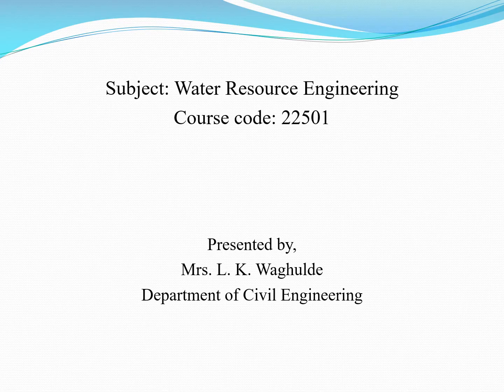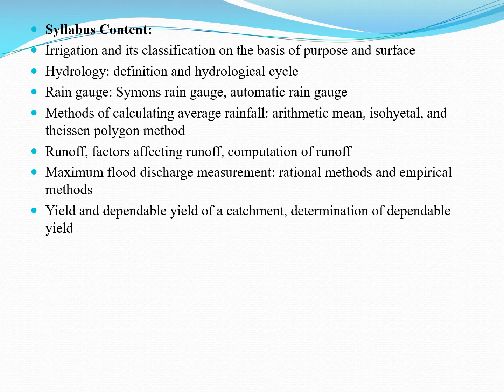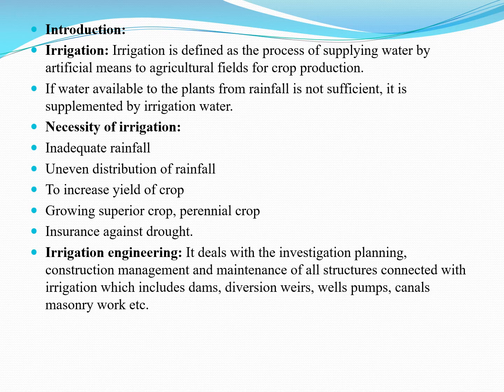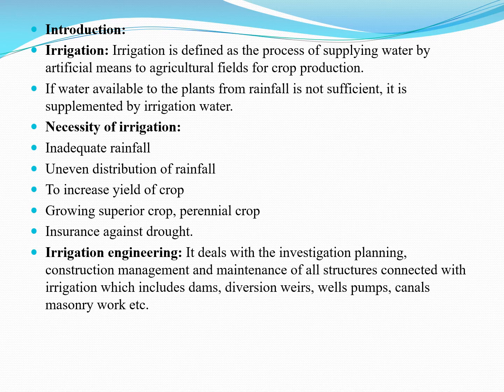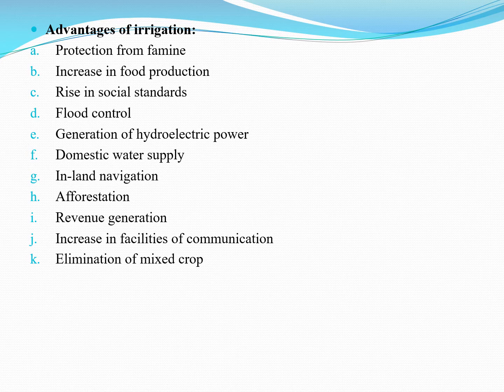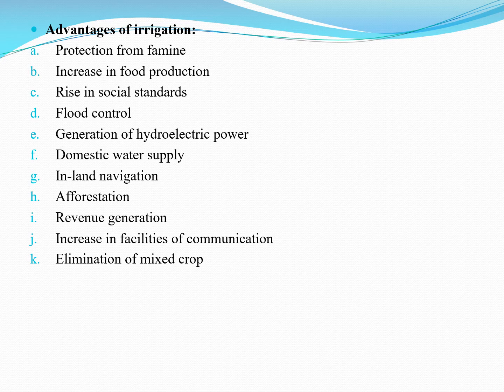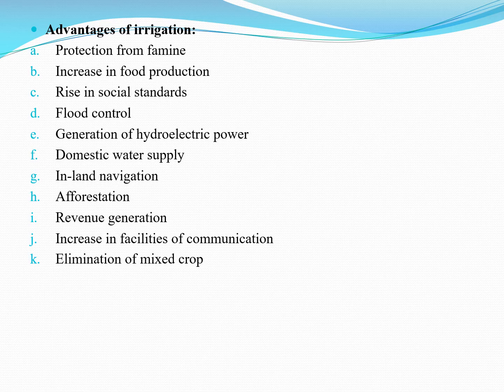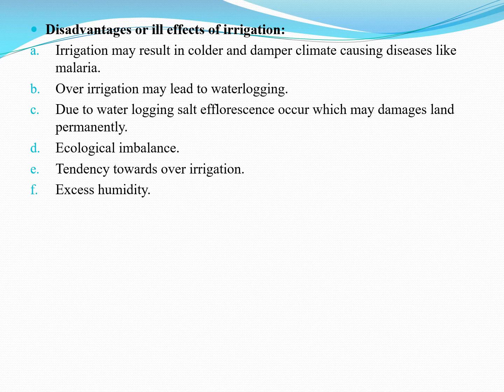Water resource engineering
Introduction to irrigation and hydrology